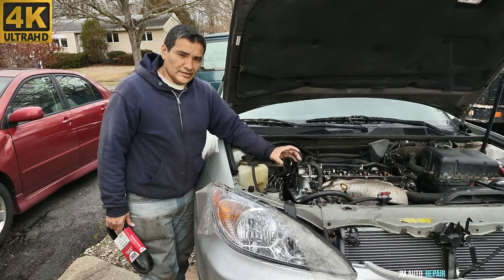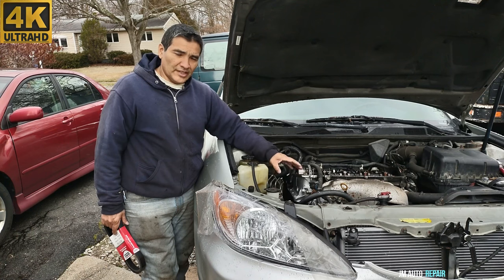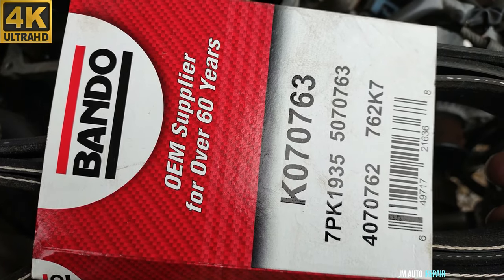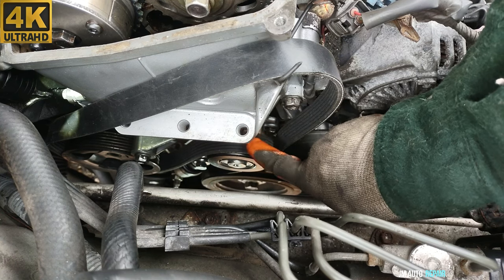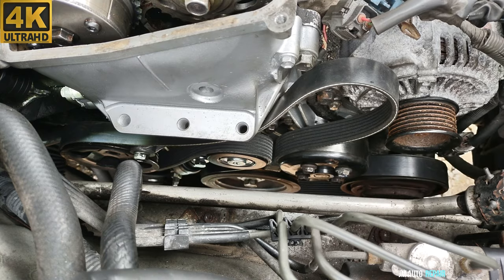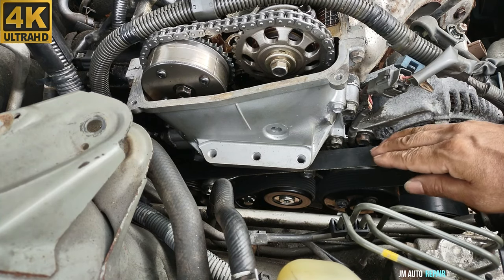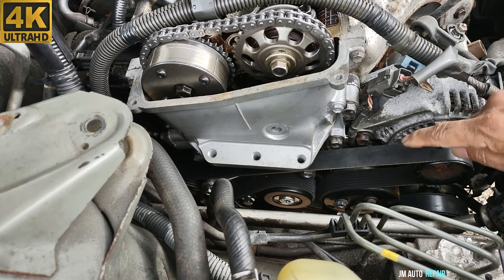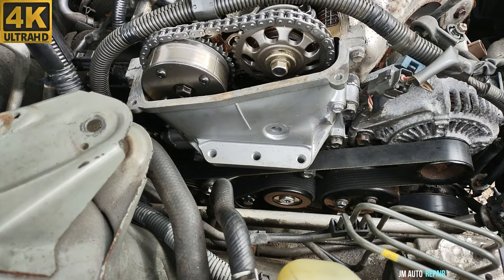2002 2013 toyota camry 2.4 serpentine belt drive belt replacement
how to replace the serpentine belt or drive belt on a 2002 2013 toyota camry 2.4